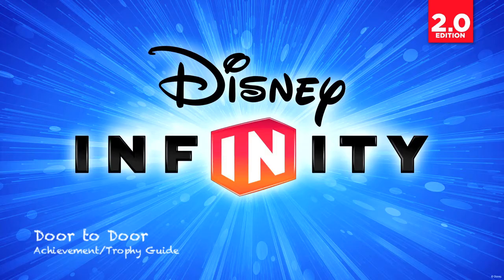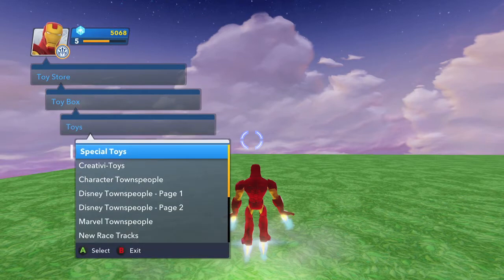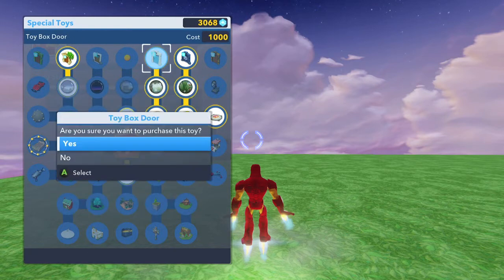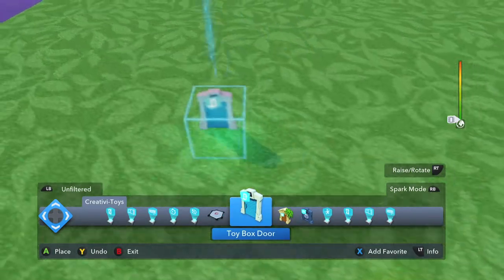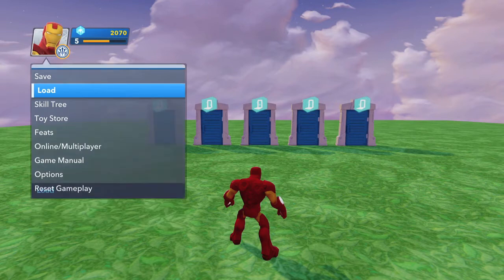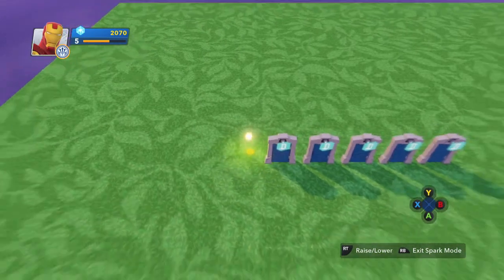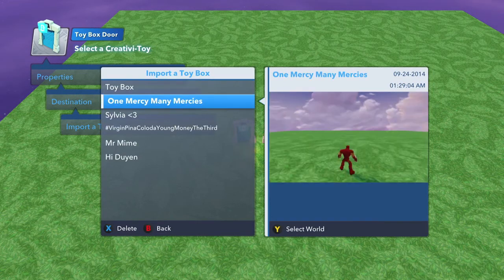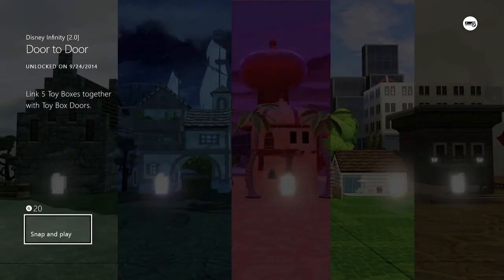Disney Infinity 2.0 Edition - Door to Door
Door to Door - Link 5 Toy Boxes together with Toy Box Doors.